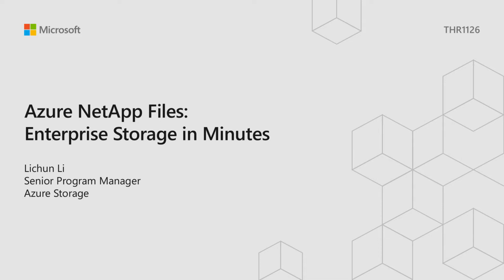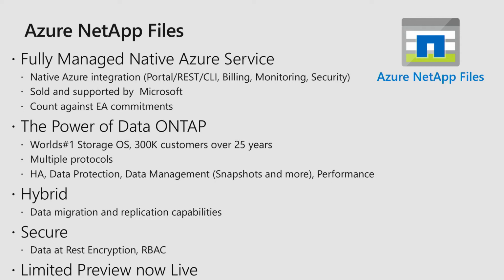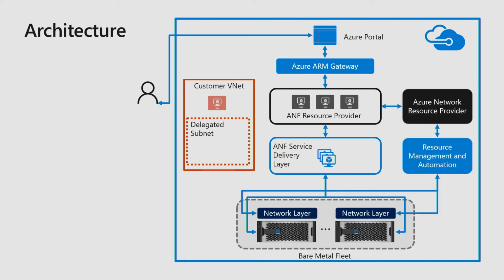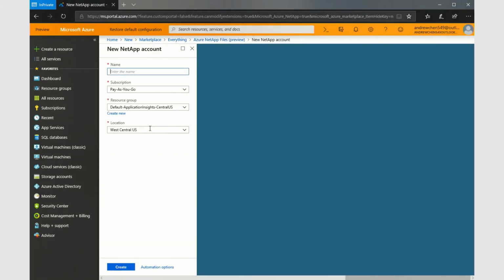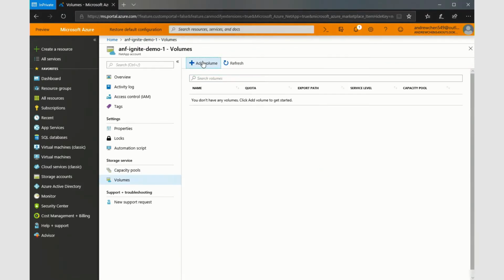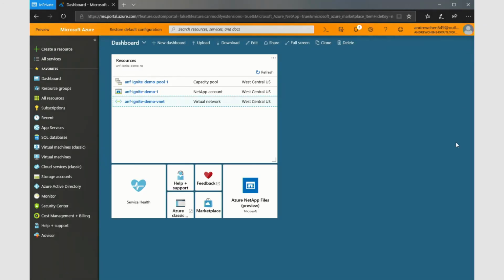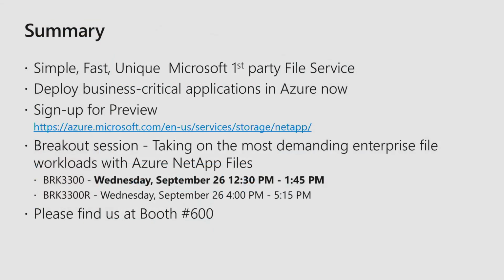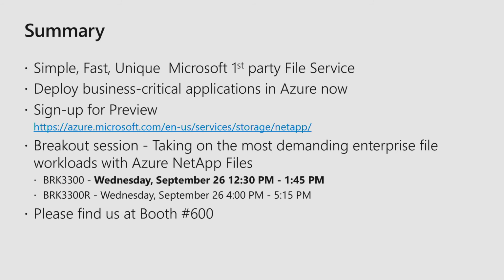Azure NetApp Files: Enterprise storage in minutes - THR2262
Come see a demo of the new Azure NetApp Files service, and watch how you can deploy it’s powerful capabilities in Azure within minutes. Learn about the extensive feature set, and how it can help you quickly and easily move your most challenging workloads into Azure.